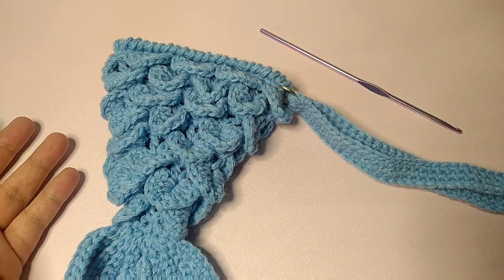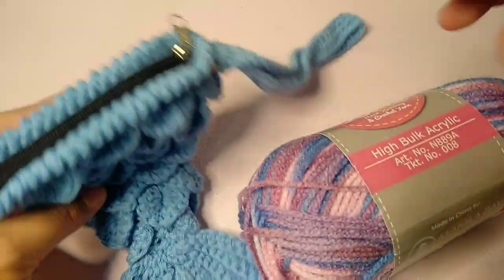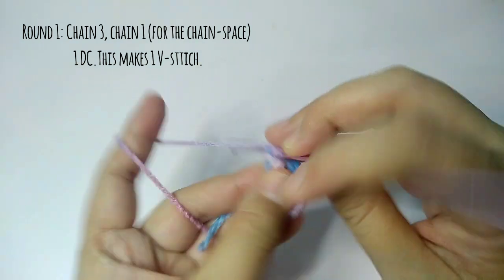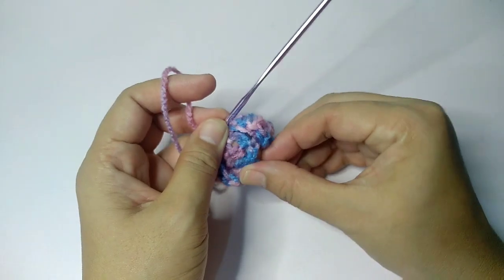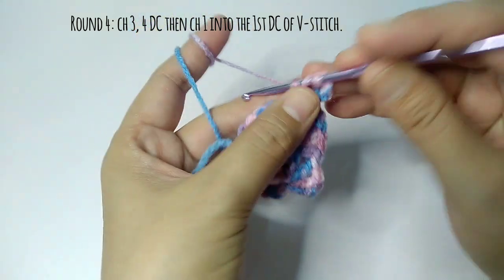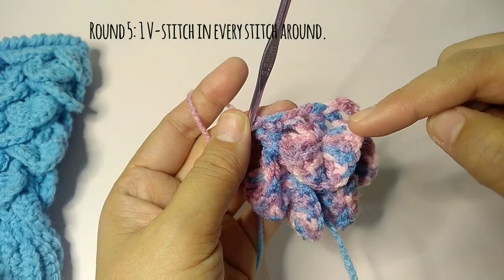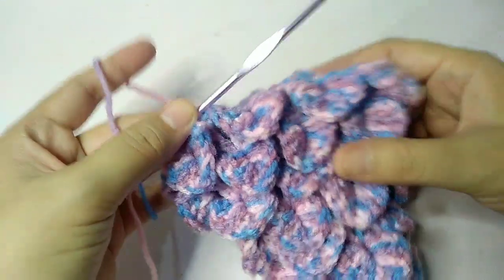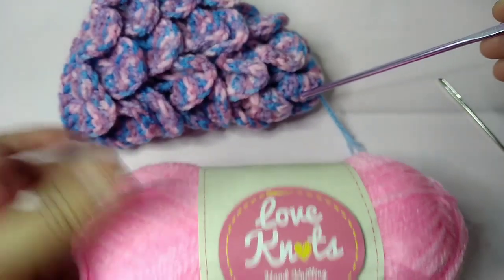How to Crochet Mermaid Tail Purse (Part 1)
This video teaches how to crochet Mermaid Tail Purse that is great to make as giveaways especially for a mermaid themed party. You can use a smaller yarn and hook to make a smaller one. Sorry again if I have to make a part 2 of this video. I just really really want to show you how it's done so it will be easier for you to follow along.

IG: sharonlee26 (tag me if you made a project through this channel)
TW: @lovelyshawee
FB Page: @lovelyshawee26 ( Yarny Loopy Shop)